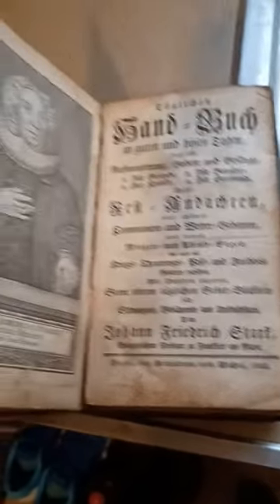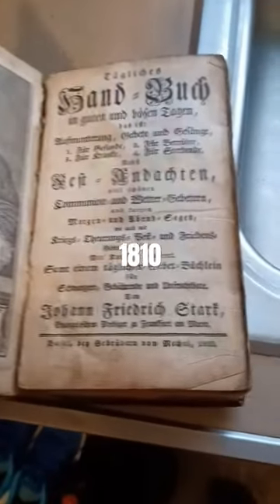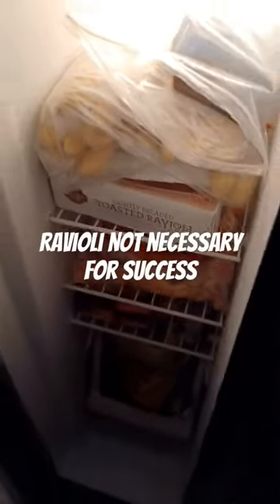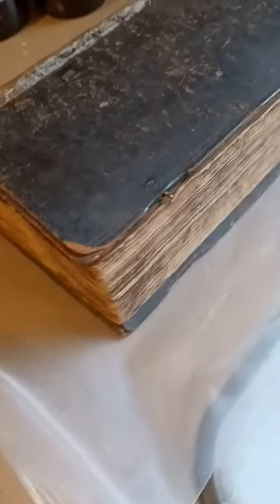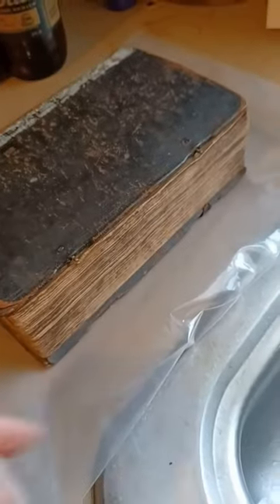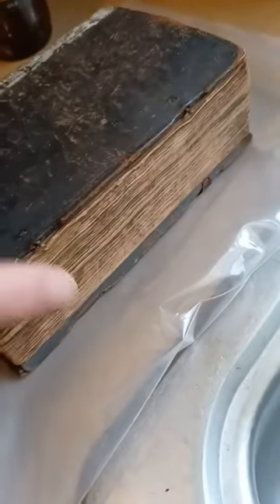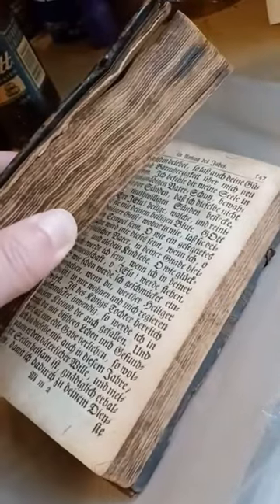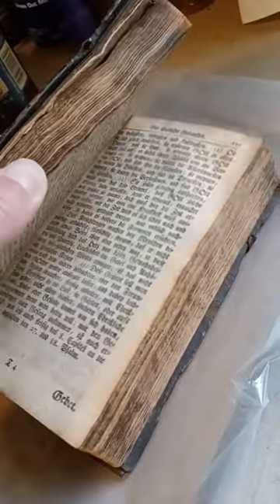how to remove mold from an antique book